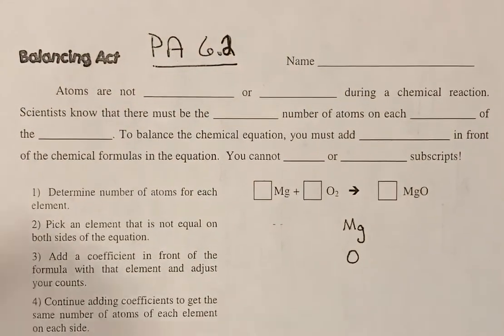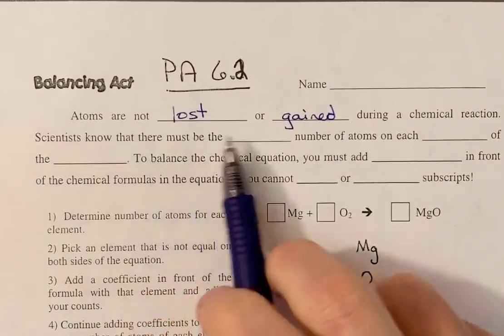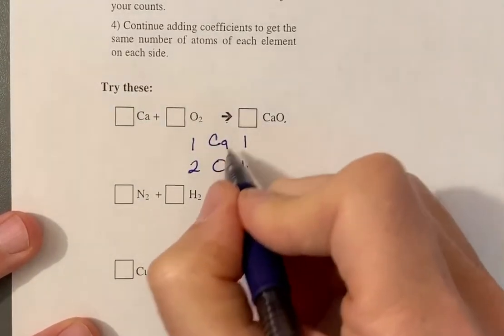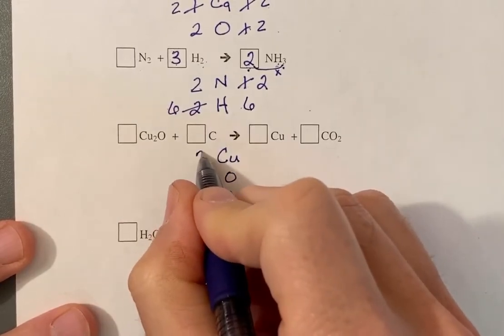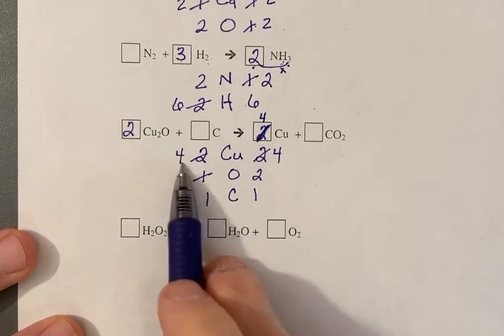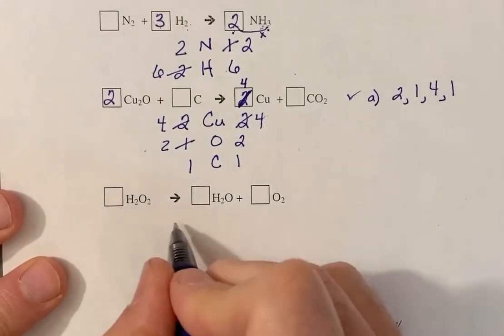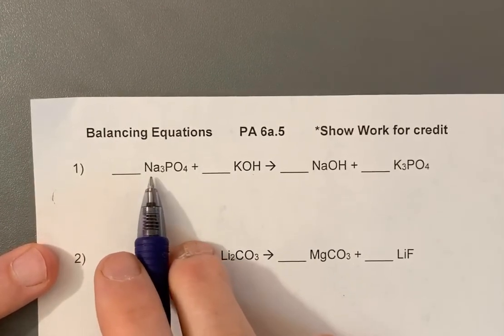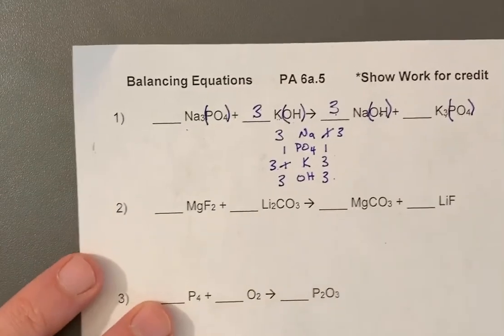PA 6.4 Balancing Chemical Equations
Learning the skill of balancing chemical equations. Plus, I balance the following types of equations: 4 w/ 2 different elements, one w/ 3 elements & one w/ 4+ elements including polyatomic ions.